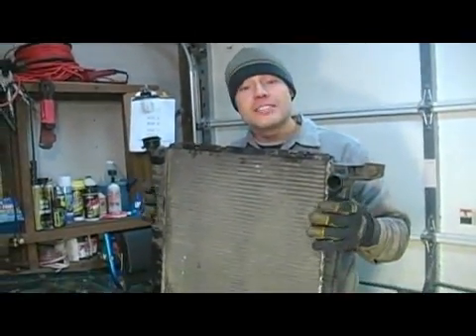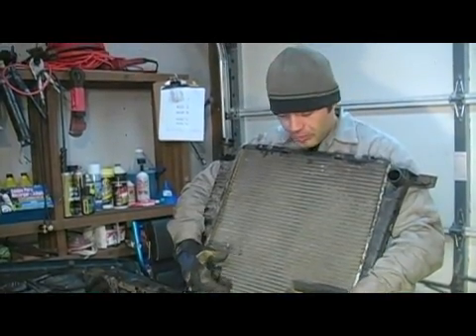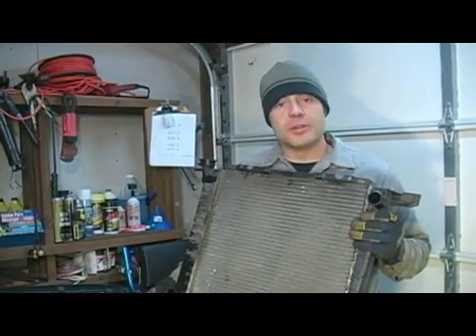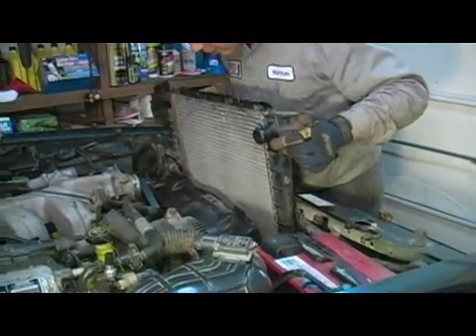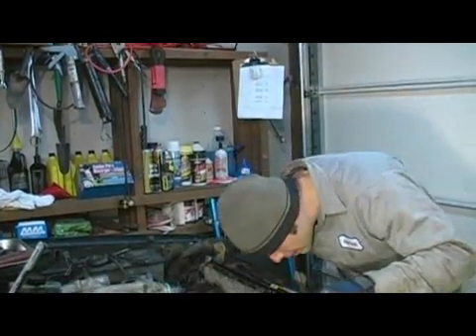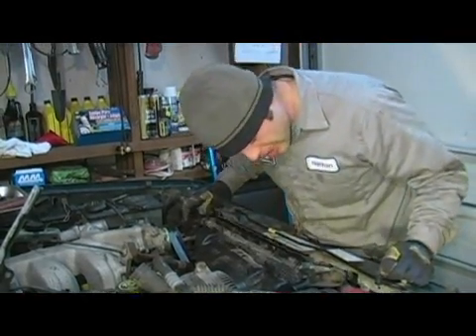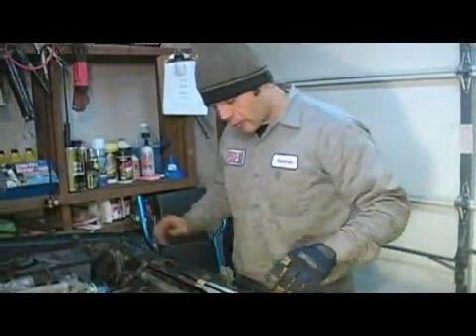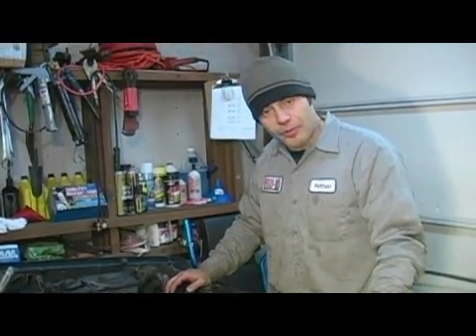How to Replace a Radiator : How to Install a Radiator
When installing a radiator in your vehicle make sure that the lower fan shroud clips are on the new radiator. Learn how to install a new radiator in your car in these free auto repair video instructions.